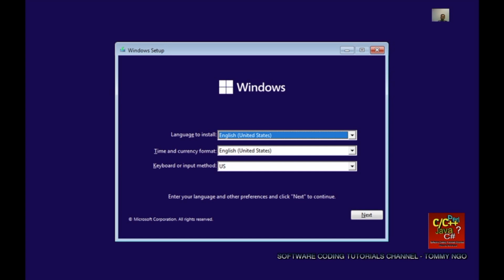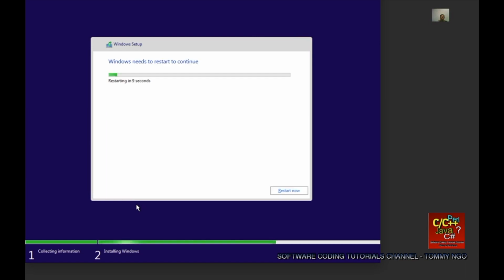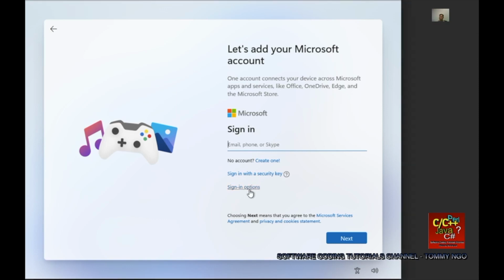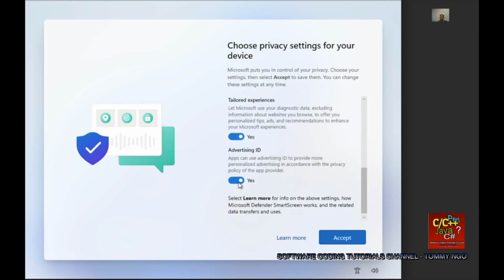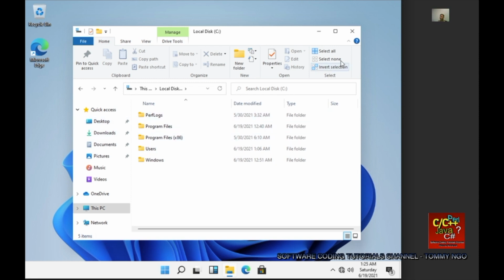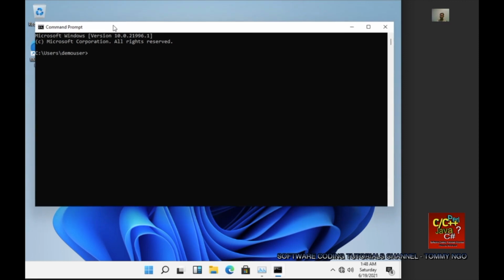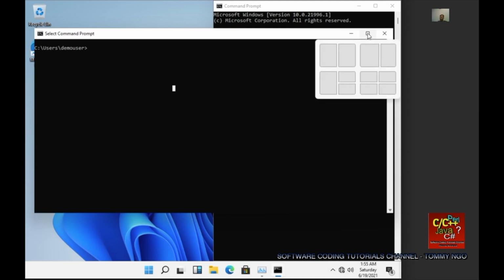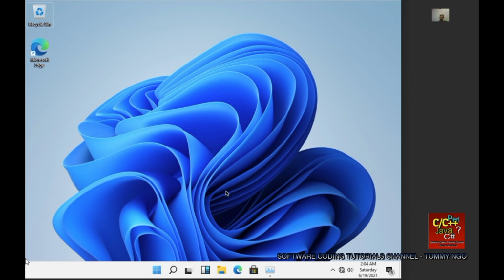Test Driving Windows 11 Leaked | Reviewing Windows 11 New Features!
Today, I am creating a video to show what is in store for Windows 11.  This is a just test drive to see what it will look like.  I will be walking you to the installation process.  Again, the final look and feel will probably change when it becomes finalized.   Please let me know what you think about the new version.  Is it better than Windows 10? Will you upgrade to Windows 11 when it becomes available?